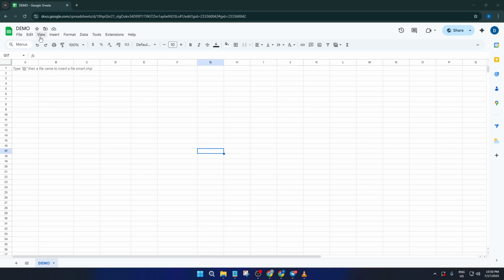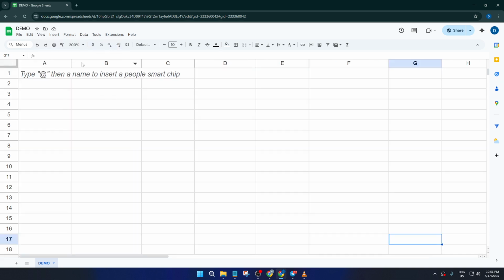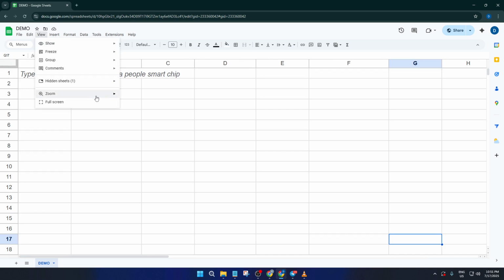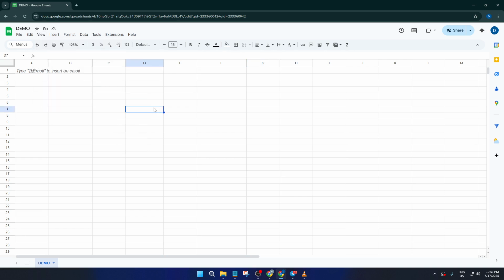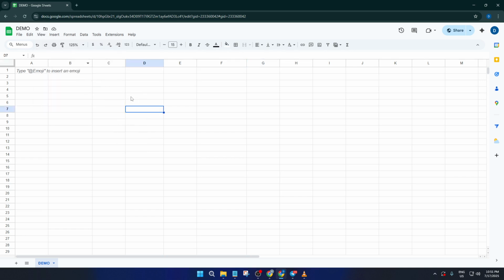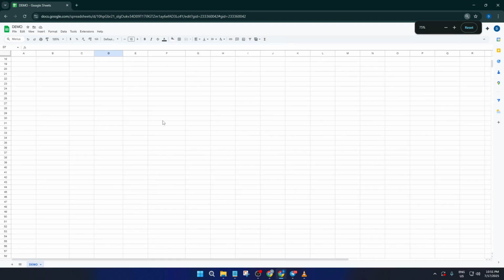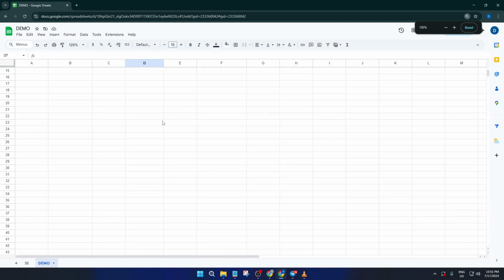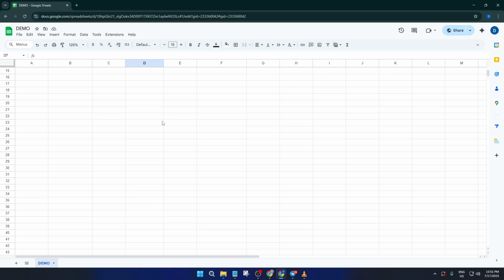How To Zoom In And Out Of Google Sheets (Easiest Way) (2026 Guide)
Learn how to easily zoom in and out of Google Sheets to improve readability and productivity! In this step-by-step tutorial, we cover various methods to adjust zoom levels in Google Sheets across different platforms, including the web browser and mobile apps.

⏱️ Timestamps:
00:00 Introduction
00:28 How to zoom using browser shortcuts
01:15 Adjusting zoom from the Google Sheets toolbar
02:10 Using your browser's view settings
03:05 Zooming in Google Sheets on mobile devices (iOS & Android)
04:00 Tips and best practices for optimal viewing

Whether you’re using Google Sheets at work on your desktop or on the go with your phone, these quick tips will help you customize your spreadsheet view for maximum efficiency. This video is perfect for beginners or anyone looking to enhance their Google Sheets experience.